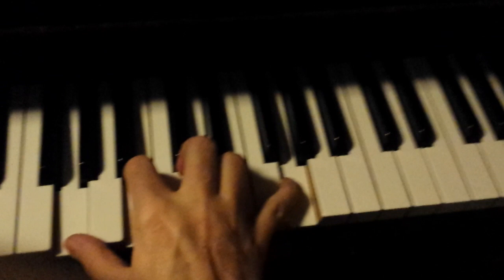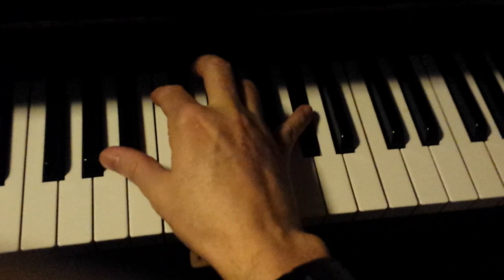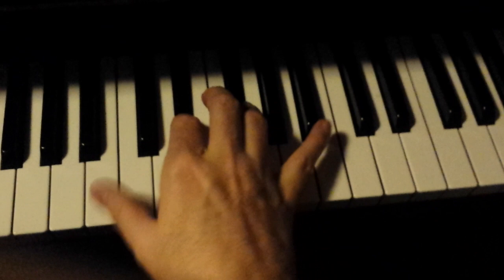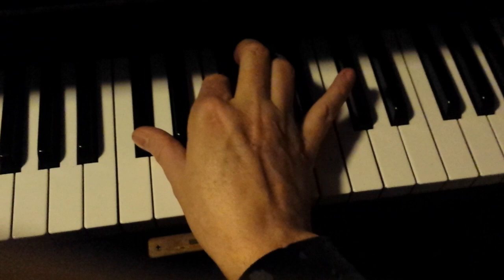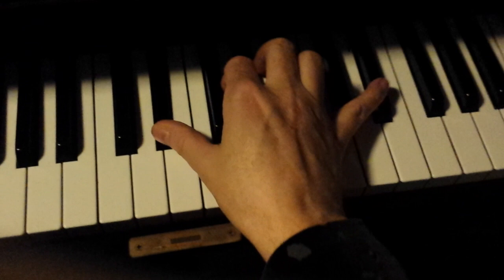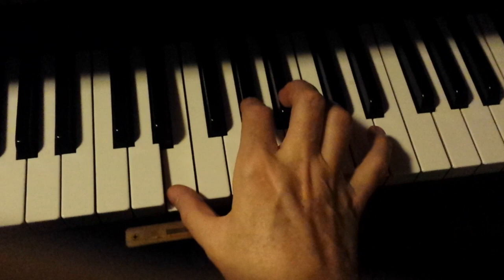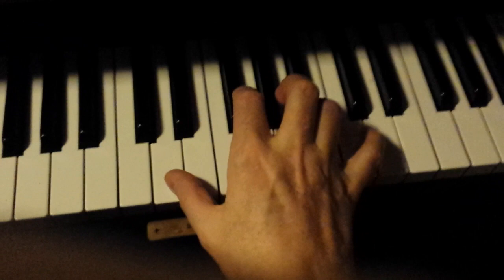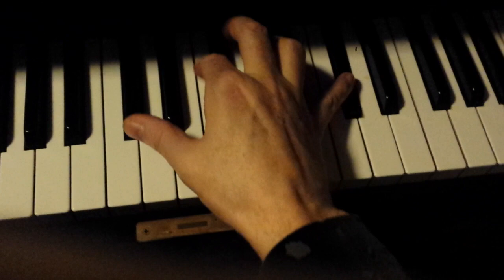FEMALE VOICE LESSON - Strong Head Voice - Kevin Richards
Get Both My Vocal Courses for $50.00:
Kevin Richards shows you an exercise to help strengthen head voice and create a more edgy, solid vocal sound. Most female singers blend into a hooty, choir type tone as they sing into their head voice/resonance/high notes - this exercise takes woman into their upper ranges with a lowered larynx to create an anchored, solid, dark sound and then open the voice into a bright, edgy sound.

* Belt like Adele
* Female Singers
* Weak Singing Notes
* End Result Orientated
* Strengthen Voice
* Free Vocal Exercises
* Contemporary Singing